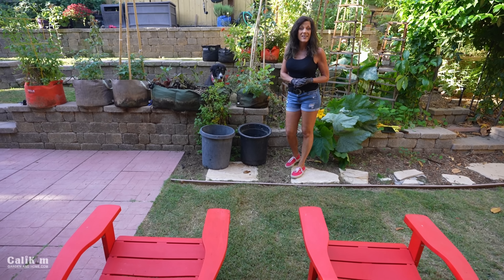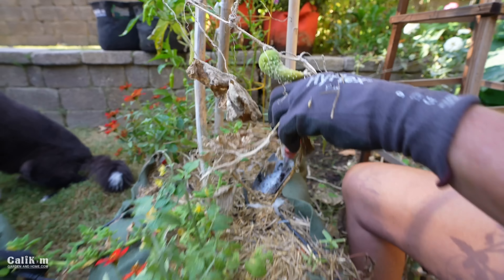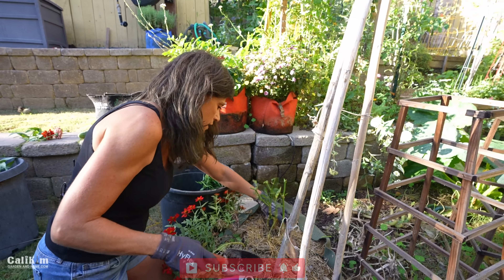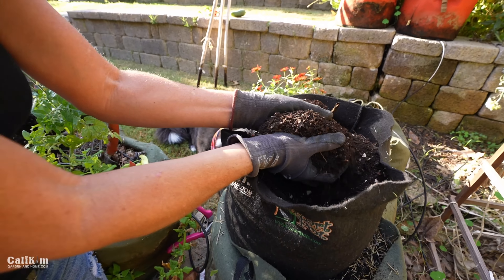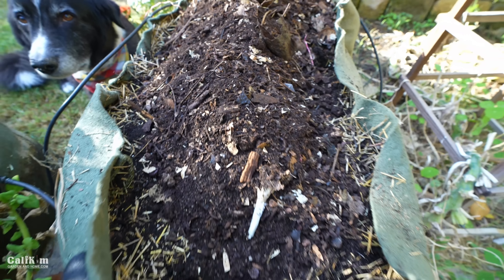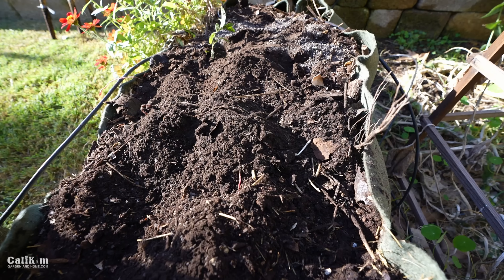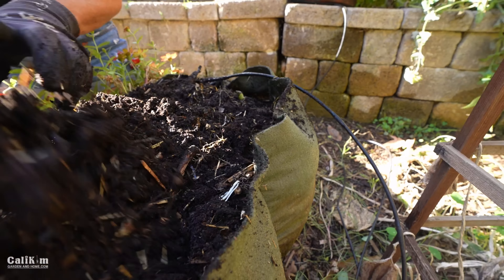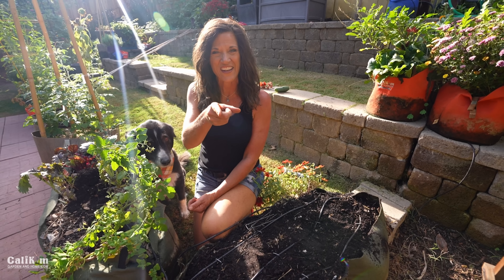No Hassle Way to Refresh Old Soil in Containers - Save Money & Time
If you're looking for a hassle-free way to refresh old soil in containers, then this is the video for you! By following my easy steps, you'll be able to refresh soil in containers without any hassles. Not only will this save you time, but you'll also be able to save money on your gardening costs!

CONTAINERS
CaliKim 1, 5, 10 gallon Smart Pots, Little Shorty 3' fabric raised bed

Worm castings, Vitality, Worm tea

GROW LIGHTS
1.  CLAMP LIGHT SET UP
-8.5” clamp light

2.  GROW LIGHT BOX
-8.5” clamp light
-LED bulbs

3. SHOP LIGHT SET UP :
-4 foot Shop light fixture with LED bulbs
-2 foot Shop light fixture with LED bulbs

4. SHELVES
2 foot, 5 shelf adjustable
3 foot, 5 shelf adjustable
4 foor, 6 shelf adjustable